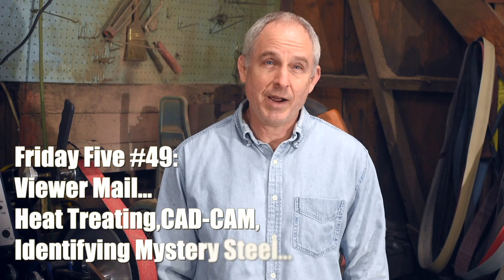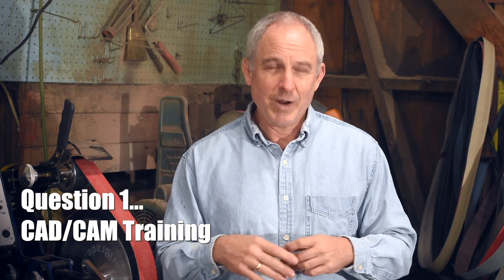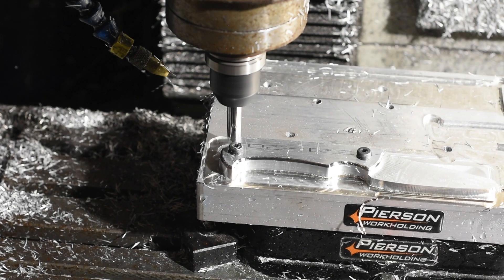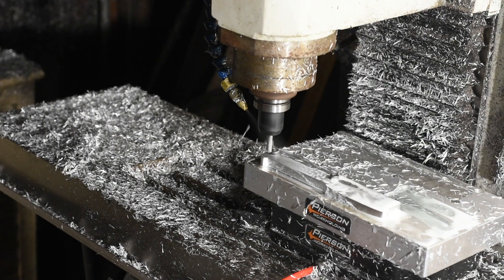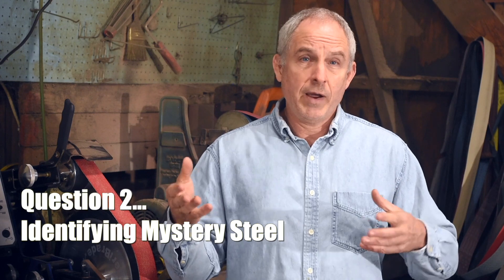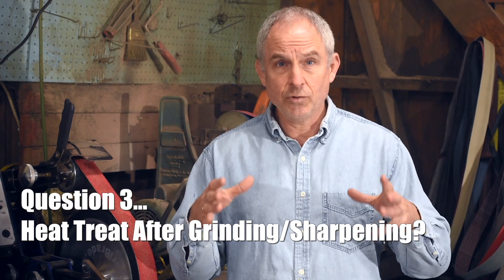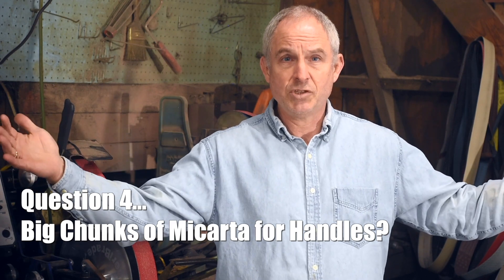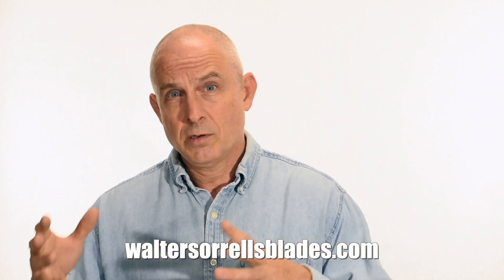CAD/CAM for Knife Makers, Heat Treating, Viewer Mail: Knife Makers' Friday Five #49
Bladesmith Walter Sorrells answers recent viewer mail questions about knife making, heat treating, learning CAD/CAM and whether to grind knife blades before or after heat treating.